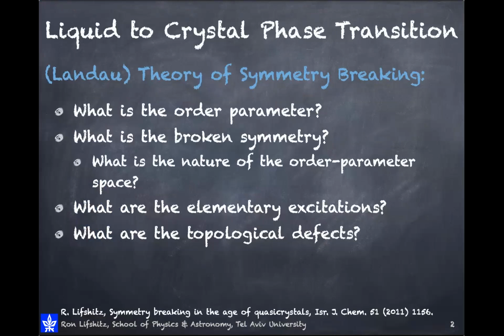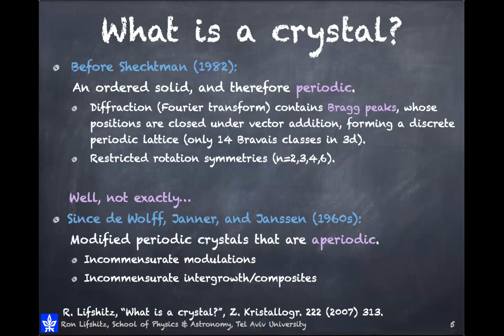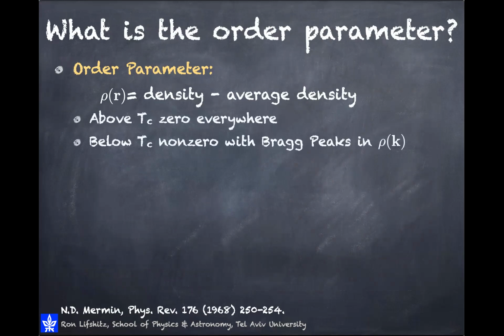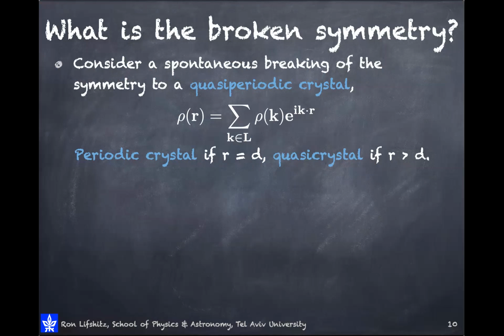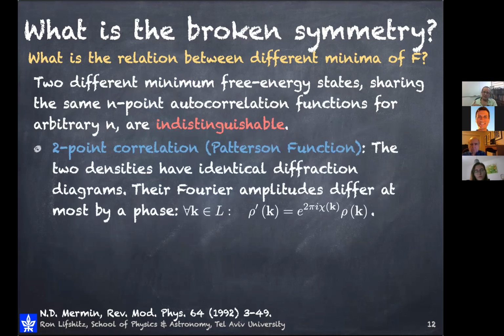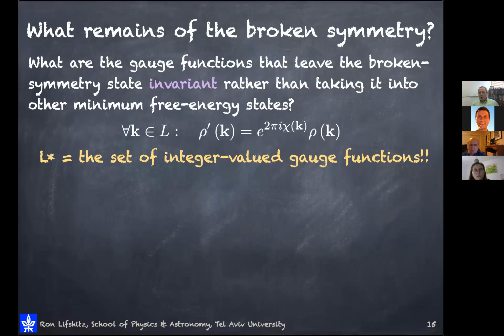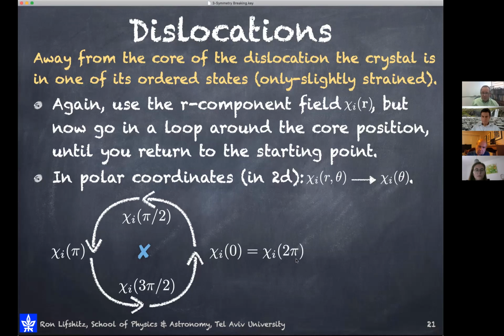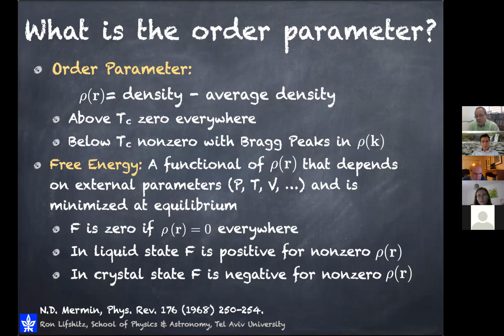MACSMIN 2020 Aperiodic crystals by Ron Lifshitz